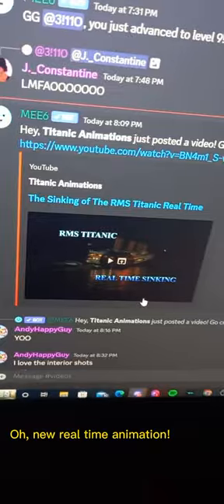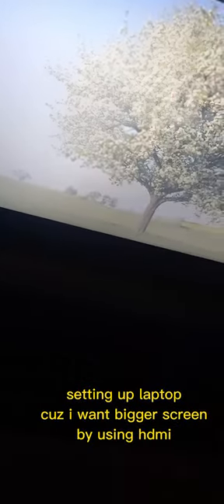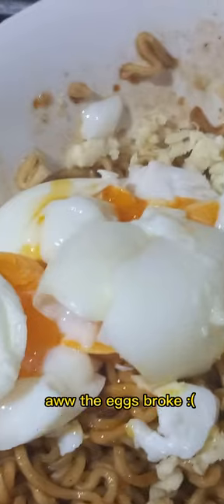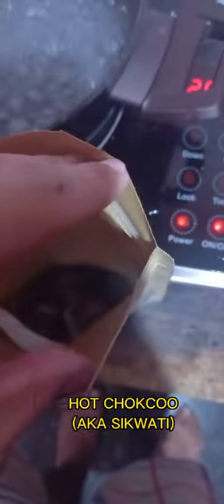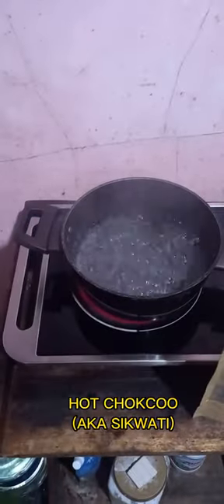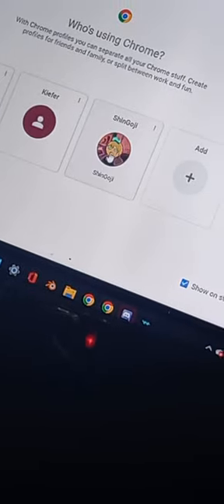RMS Titanic | Enjoying @TitanicAnimations ' New Real Time (the best way) | Promotion like video.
If This Doesn't Change Then ShinGoji Is Lazy 😜

DESCRIPTION:

TITANIC ANIMATION has released a new real time! This is how it went before watching it.

(Research Papers I made)

Copyright @ShinGoji c2021 any illegal reproduction of this content/ video will result to immediate legal action.

CREDITS:

Titanic Hull by Jealouse_Statement

Elrond Gasal - Intro&Outro

DISCORD SERVER!